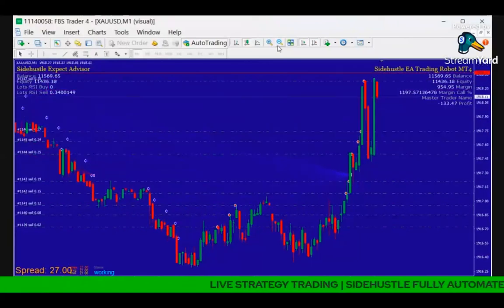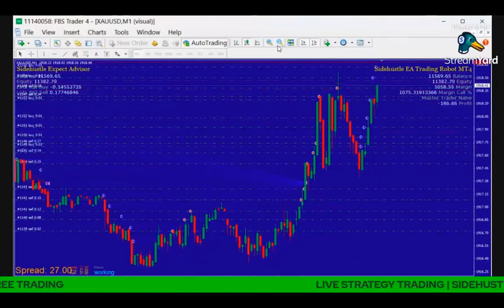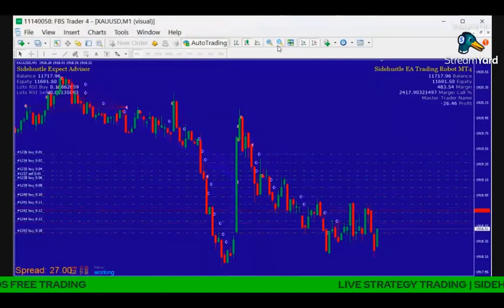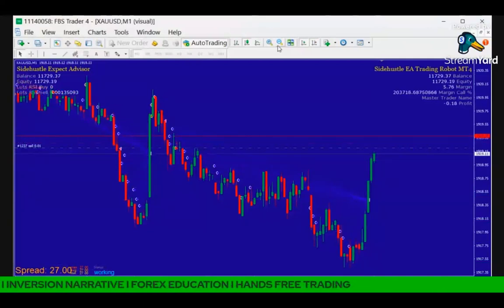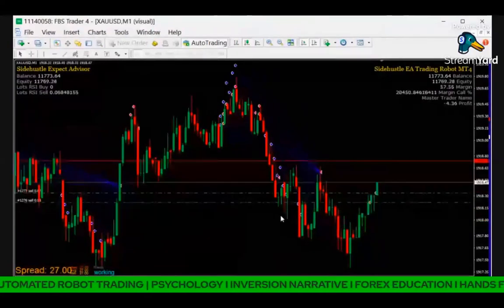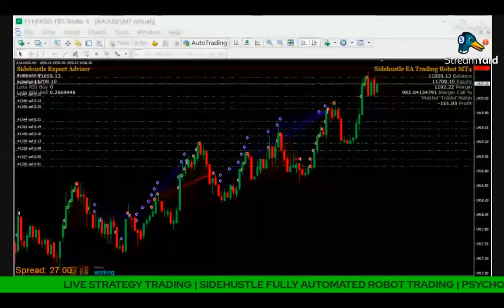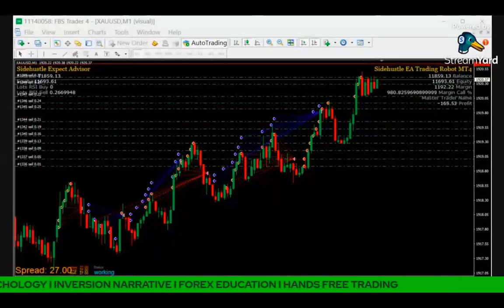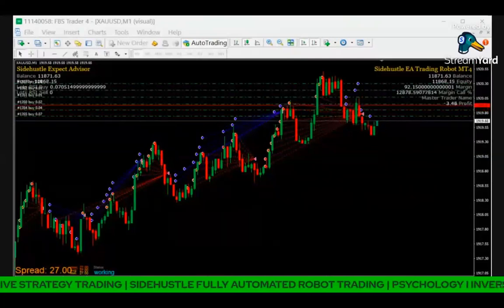SIDEHUSTLE EA EXPLAINED | QUESTIONS AND ANSWER SESSION EPISODE